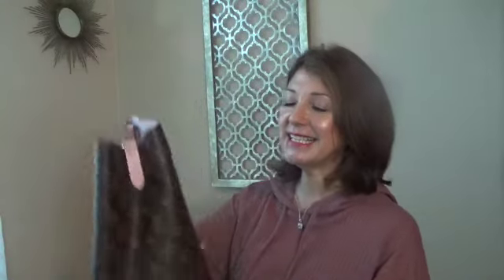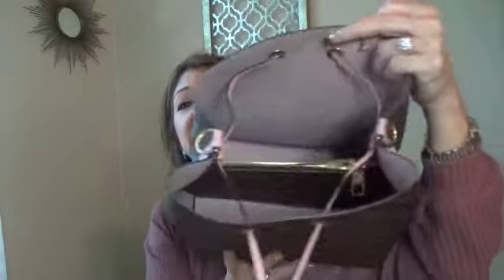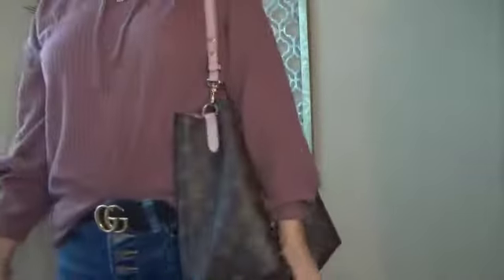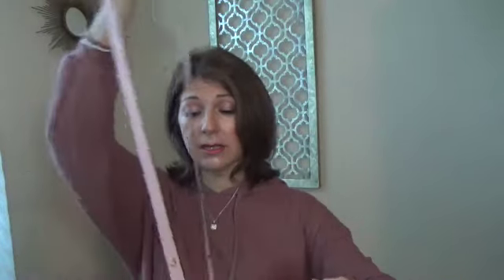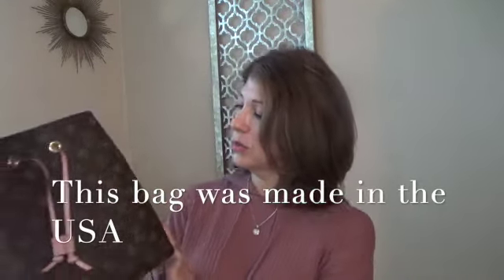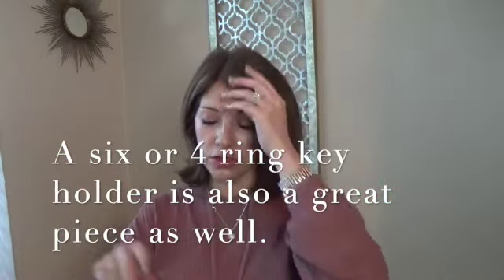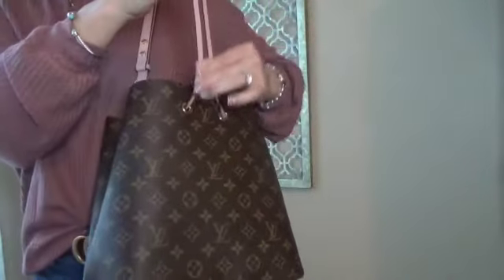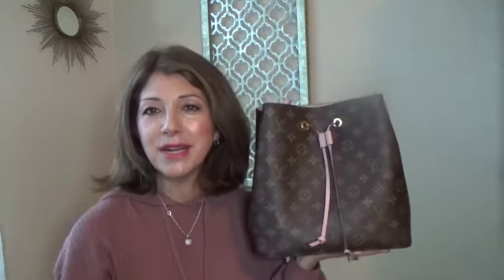MY LOUIS VUITTON NEO NOE REVIEW!! | MOD SHOTS | YOSHEA LUX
Hello everyone!! Sorry I never did an unboxing on this bag. Today I'm doing a reveal. This is definatly an awesome bag. I feel Louis Vuitton did real good when making this bag. It is beautiufl, light and a great size, I can go on and on.

My Necklace, Bracelet and Watch